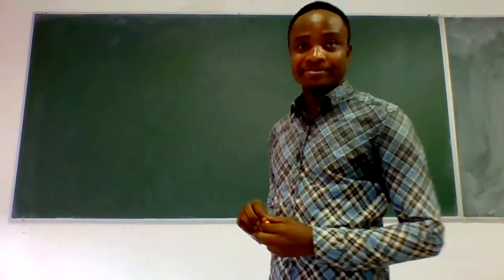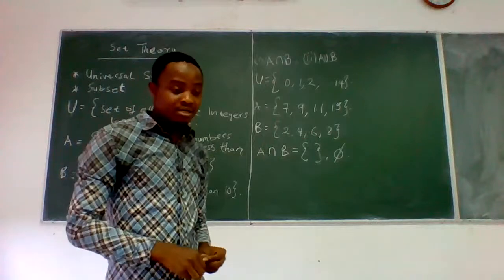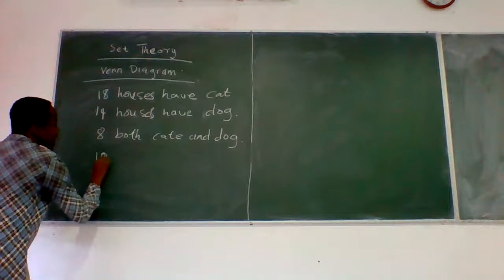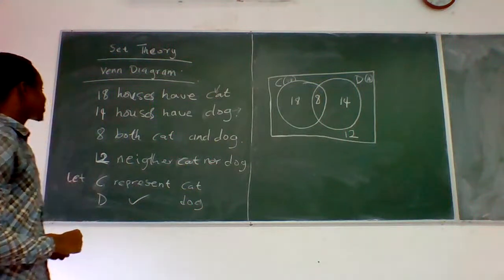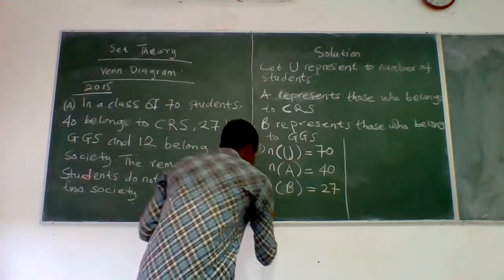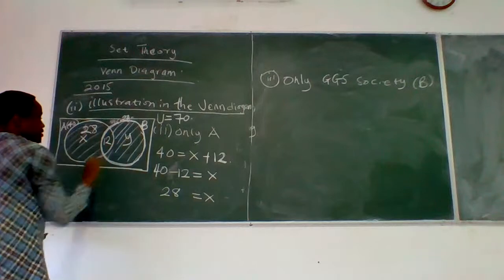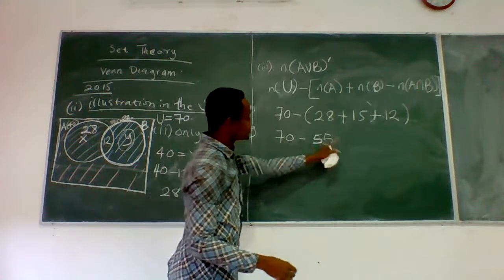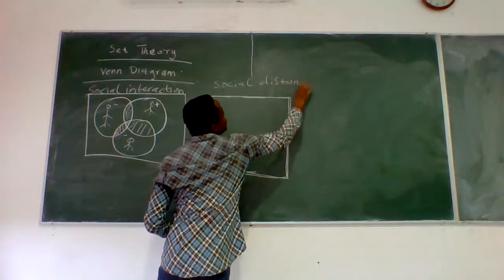Y3p3maths : Venn Diagrams with Edem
The highlight of the lesson was using Venn Diagrams to explain the need to stay at home and stop the spread of covid_19